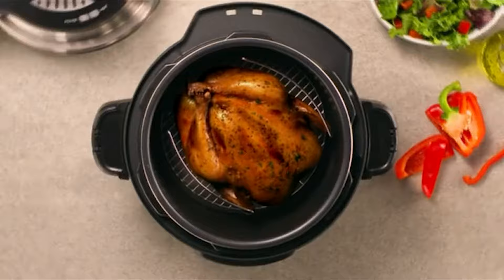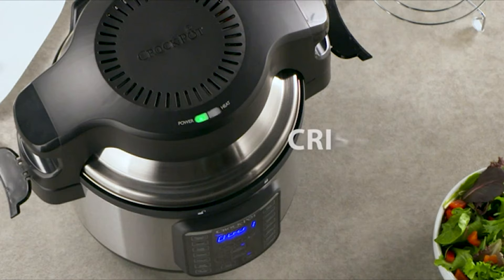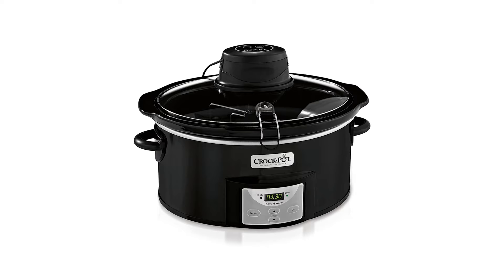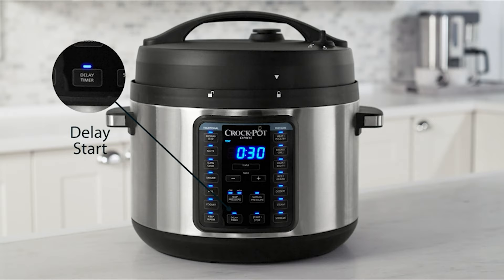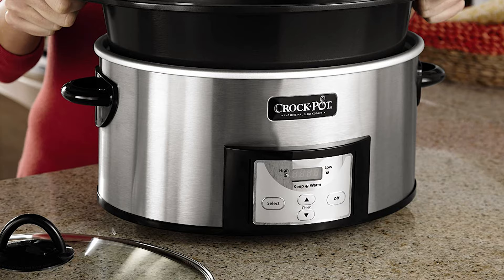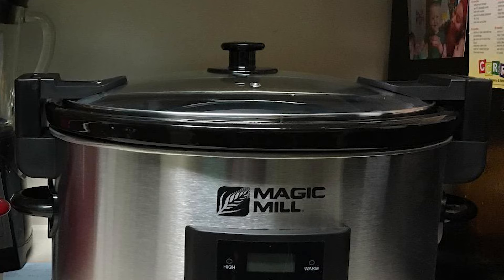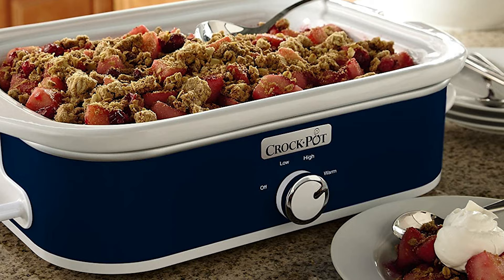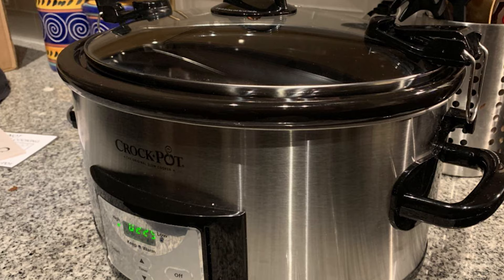Best Crock Pot in 2021 – Standard & Effective!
You really can’t beat the convenience of a Crock Pot or slow cooker, especially if you have a busy schedule (and we’ll include the Instant Pot here too). What other appliance lets you prep a meal in the morning, then come home to a ready-to-eat dinner eight hours later? Not only are slow cookers convenient, but they’re also incredibly versatile, cooking everything from soups, stews, and meats to all kinds of fun desserts and drinks.

Best Seller in 2021

0:00​​ - Introduction: Best Crock Pot Reviews 2021

1:27 - 10. Best Quality Crock Pot: Crock-pot SCCPPA800-V1 Express Crisp 8-Quart
► Amazon US
► Amazon Worldwide

2:45 - 9. Budget Friendly Crock Pot: Crock-Pot SCR503SP 5-Quart Smudgeproof
► Amazon US
► Amazon Worldwide

4:06​​ - 8. Professional Crock Pot: Crock-Pot SCCPVC600AS-B 6-Quart
► Amazon US
► Amazon Worldwide

5:32​​ - 7. Chef Choice Crock Pot: Crock-Pot 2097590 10-Qt.
► Amazon US
► Amazon Worldwide

6:50​​ - 6. Best Effective Crock Pot: Crock-Pot 6-Quart 5-in-1 Multi-Cooker
► Amazon US
► Amazon Worldwide

8:08 - 5. Best Size Crock Pot: Crock-Pot SCCPVI600-S 6-Quart Countdown Programmable
► Amazon US
► Amazon Worldwide

9:35​​ - 4. Long Lasting Crock Pot: Magic Mill 8.5 Quart Slow Cooker
► Amazon US
► Amazon Worldwide

10:57​​ - 3. Best Rated Crock Pot: Crock-Pot 7 Quart Programmable Slow Cooker
► Amazon US
►Amazon Worldwide

12:20​​ - 2. Best Runnerup Crock Pot: Crock-Pot SCCPCCM350-BL Manual Slow Cooker
► Amazon US
► Amazon Worldwide

13:46 - 1. Best Winner Crock Pot: Crock-Pot SCCPVL610-S-A 6-Quart Cook
► Amazon US
► Amazon Worldwide

Most modern slow cookers come with a few standard features, including low, high, and warming settings, a sturdy inner pot, and a glass lid. However, their similarities often end there, leaving you to pick and choose which features you need.

The first thing you’ll want to consider when purchasing a slow cooker is the size. You can find models as small as 1.5 quart or as large as 10 quarts, with many increments in between. A small 2- or 3-quart slow cooker is usually recommended for two or three people, while larger models are ideal for big families or frequent hosts. When in doubt, 6-quart slow cookers are a popular middle-of-the-road option.

cookyaunty​ CrockPot​ Crock_Pot_in_2021 kitchen​, Best Crock Pot in 2021, Top Crock Pot in 2021, Crock Pot Reviews